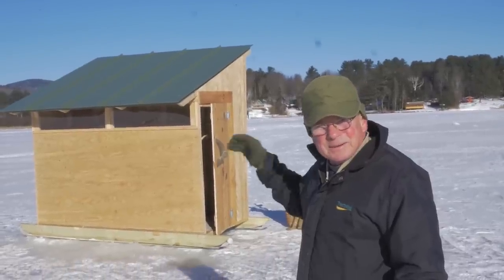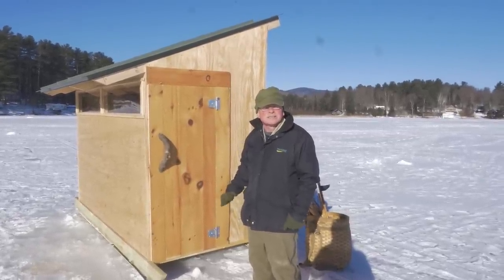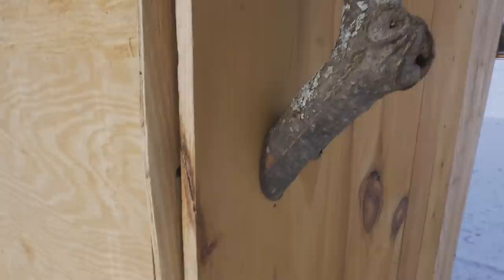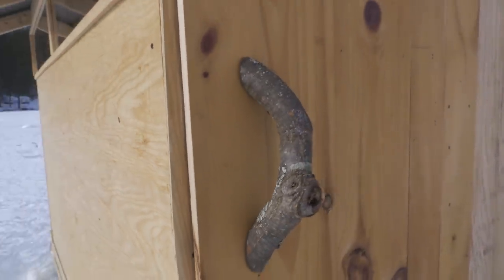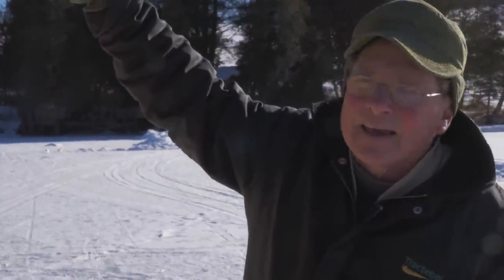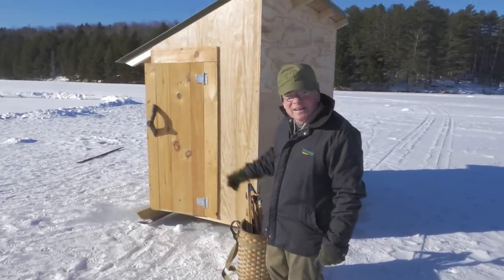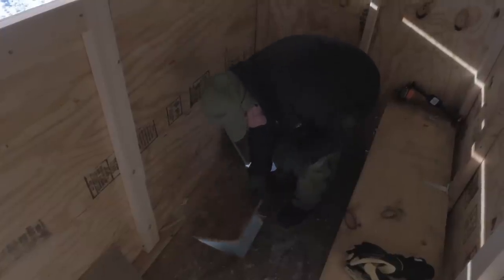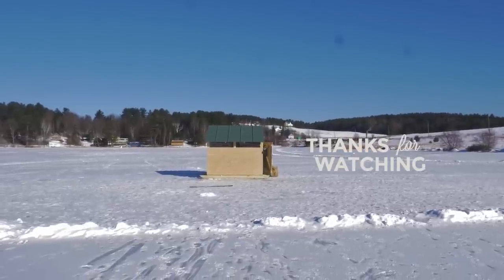Custom Homemade Ice Shanty - Build Overview - Higher Elevations Adventures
This is an overview of our homemade ice shanty ( bobhouse, ice hut, fishing shack) we built in 2017 to keep at our local lake; Ticklenaked Pond in Ryegate, Vermont. Main features are a folding bench, panoramic window, 3 floor holes, standing seam roof, and downhill ski runners for easy maneuverability.

8x4' Floor
5'5 high in the front, 7'5 in the back
I would recommend not going as high in the back because it has tipped over due to high winds and too much forward weight with that roof.
It probably weighs around 250-300lbs.
It stays on this lake all season and we tug it on/off with either an ATV, snowmobile or Truck. It can be pushed around from spot to spot by one person when the conditions are good.